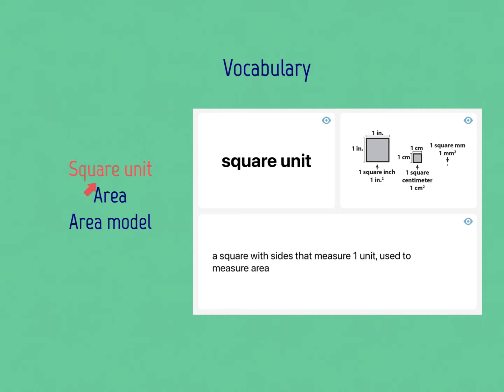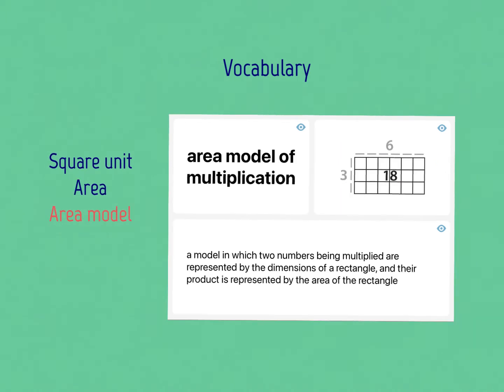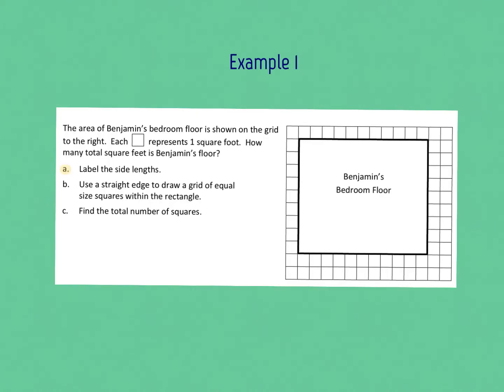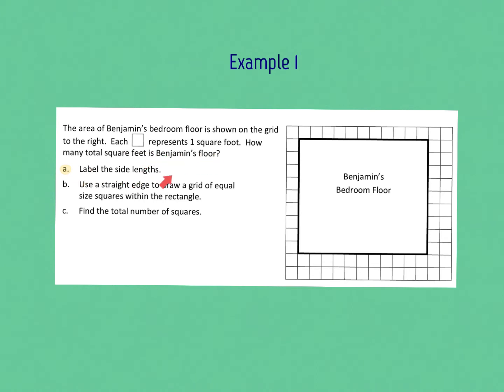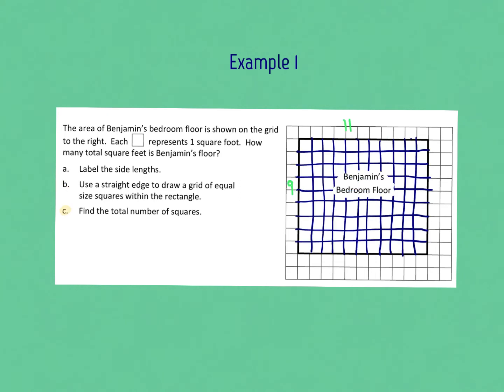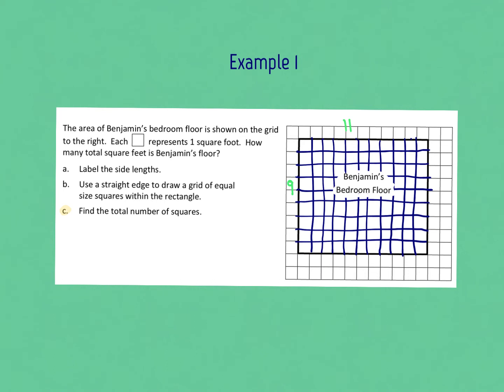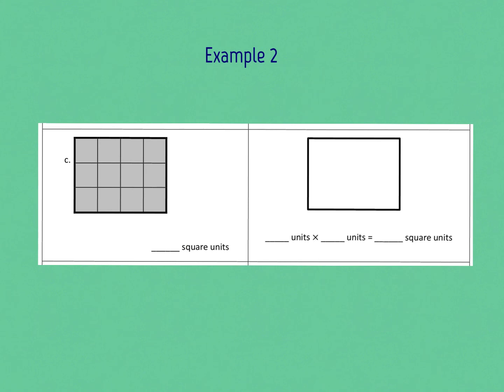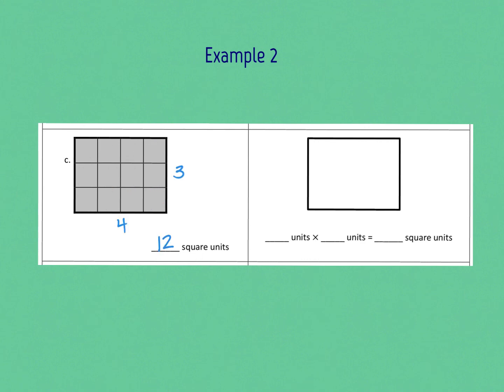Final Math Cast 2 M. Countryman